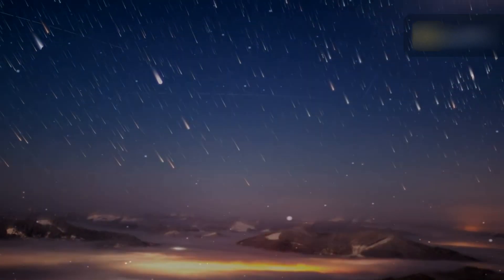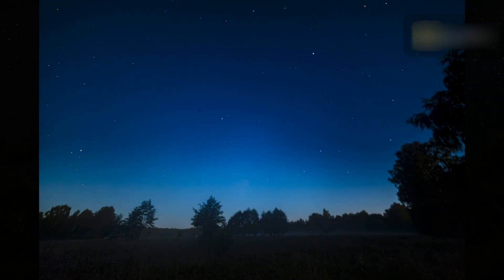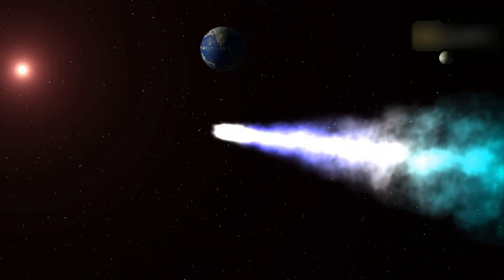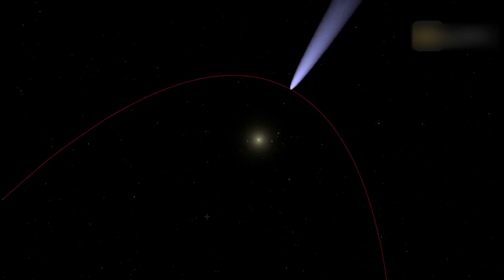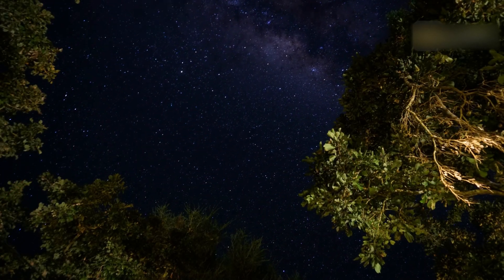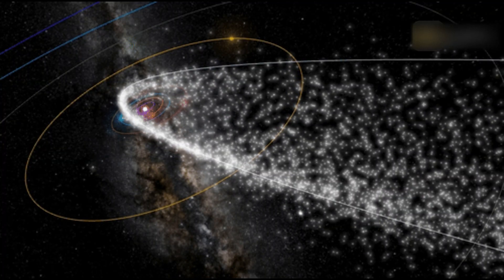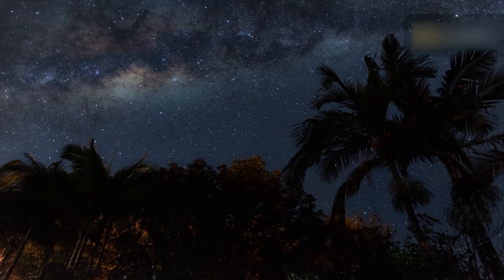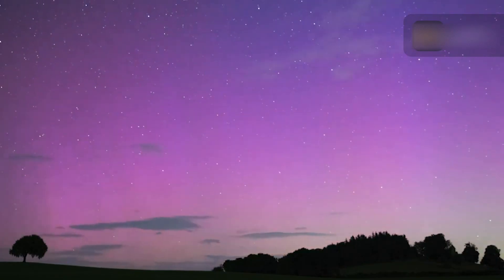Eta Aquarids Meteor Shower 2025: The Most Spectacular Astronomical Events || Comet Halley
To begin the month of May, one of the most spectacular astronomical events will streak across the sky , It is the Eta Aquarid meteor shower .

7EVEN don't fully own the material compiled in this video. It belongs to individuals or organizations that deserve respect.